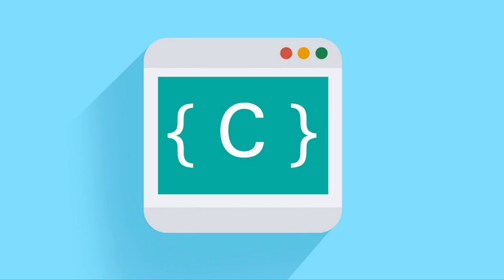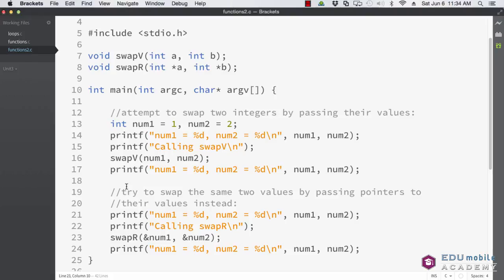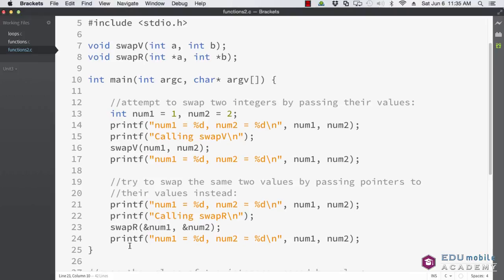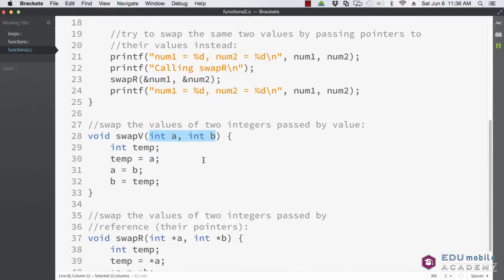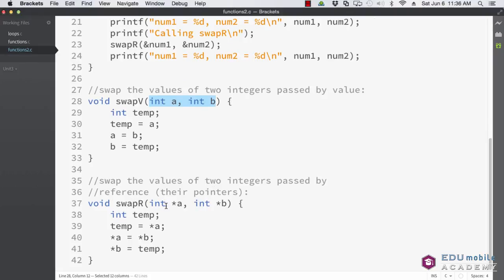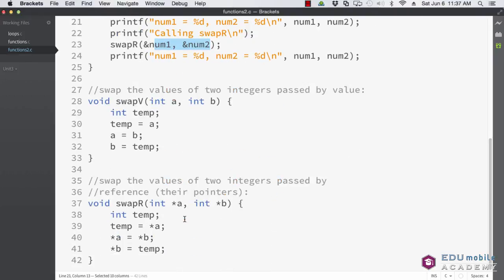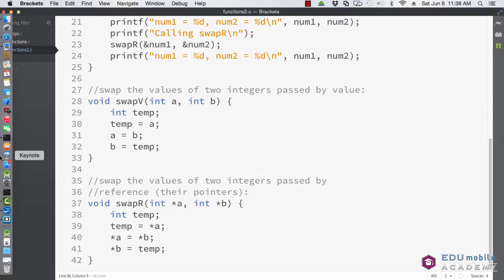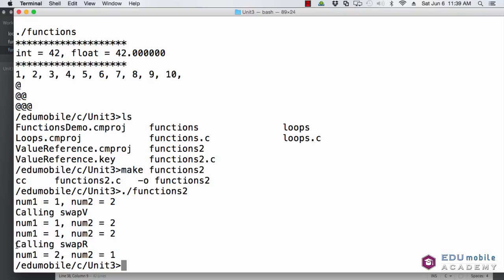018 Demo Pass by Value and Pass by Reference||cyber shikshera